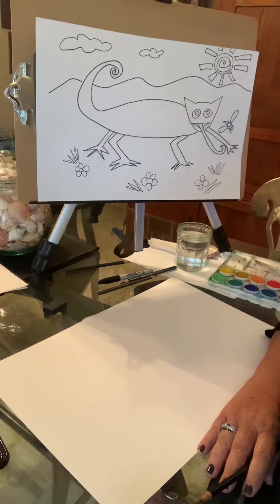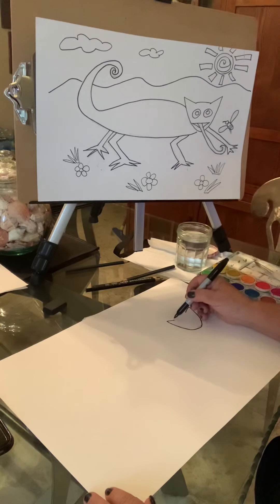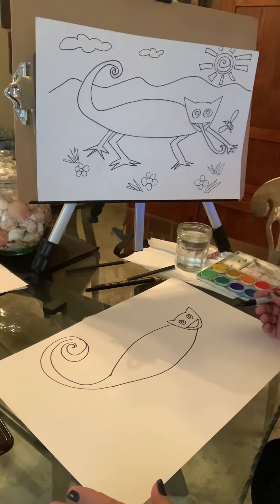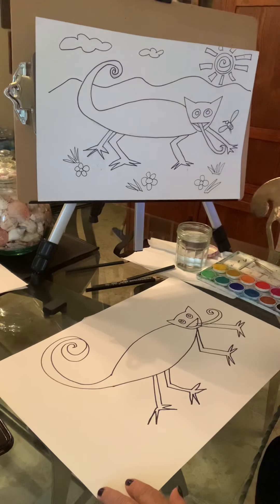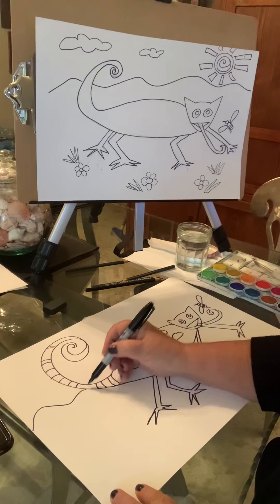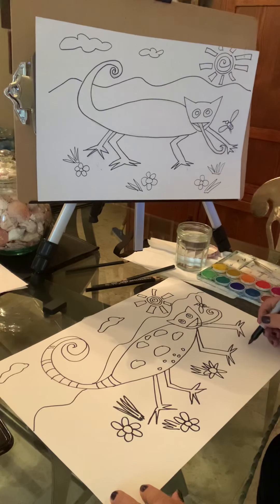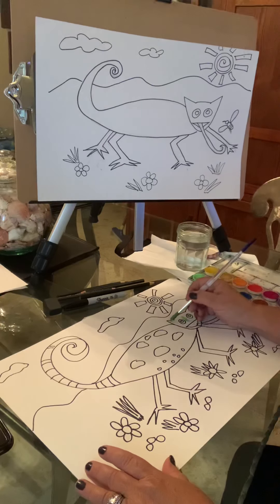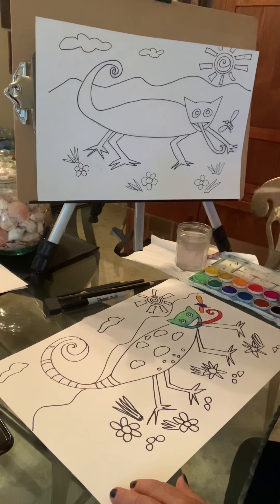Ms.Gartel Draws “The Mixed Up Chameleon”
Draw  the chameleon from the story “The Mixed Up Chameleon”